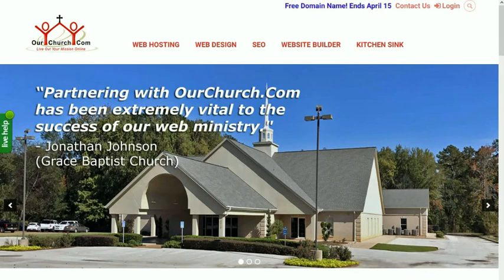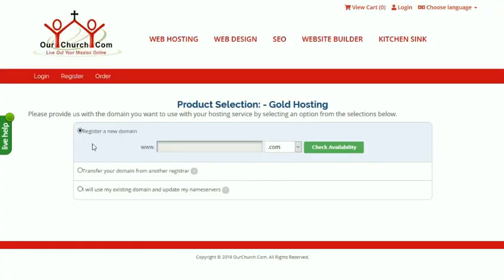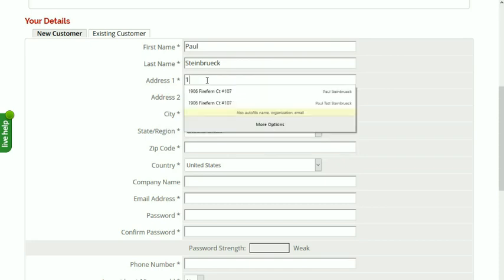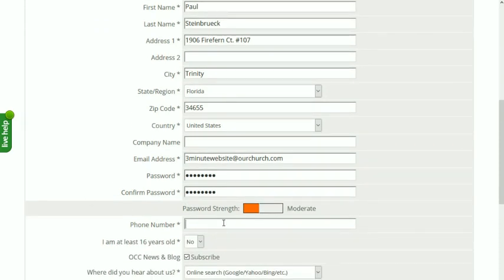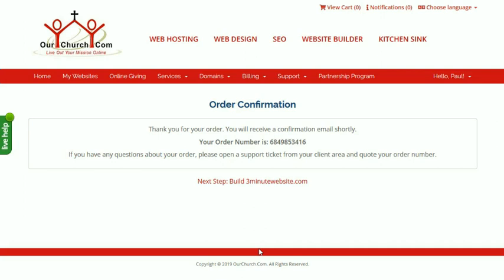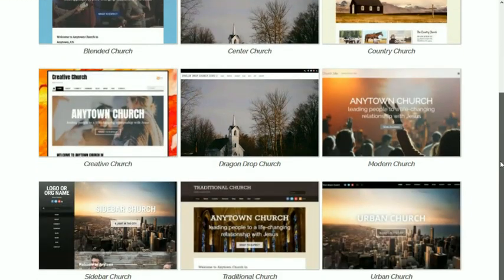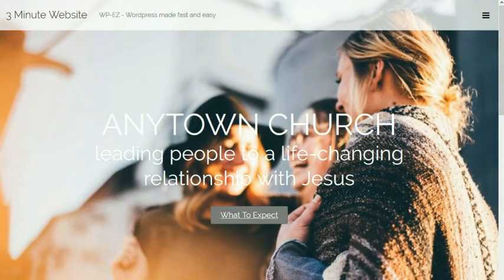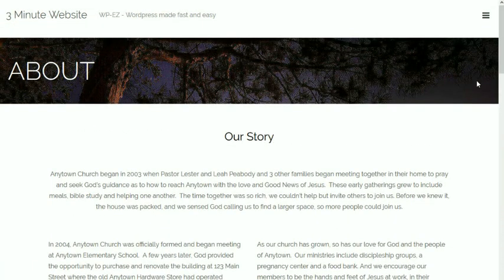WP-EZ Website Builder 2.0: How to Build a Website in 3 Minutes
See a website built in less than 3 minutes with the WP-EZ Website Builder. Save hours it usually takes to find and install a theme and plugins.